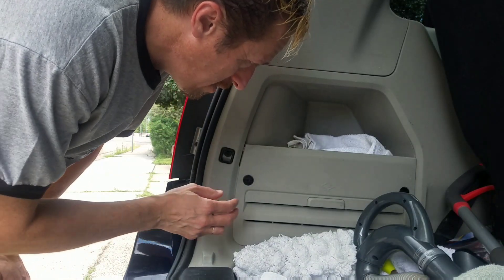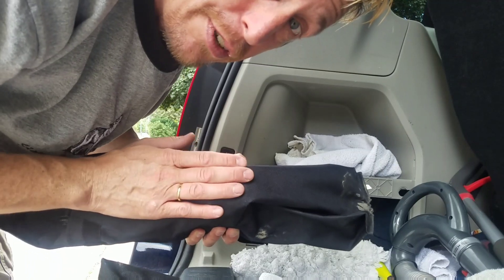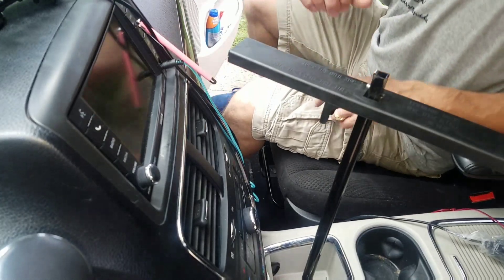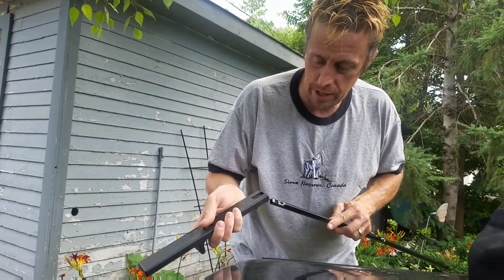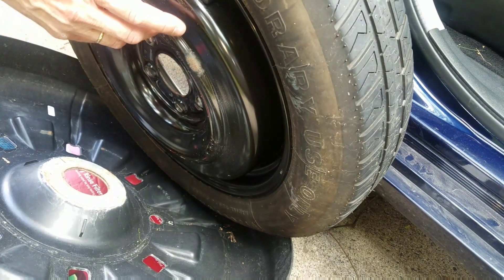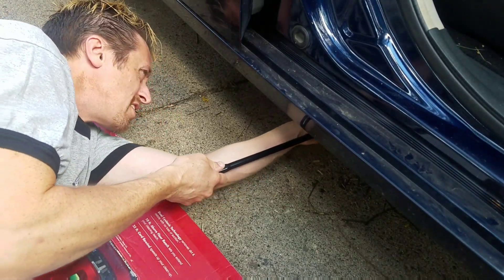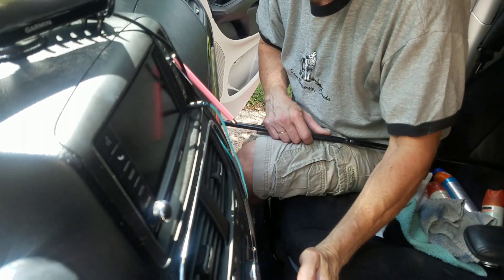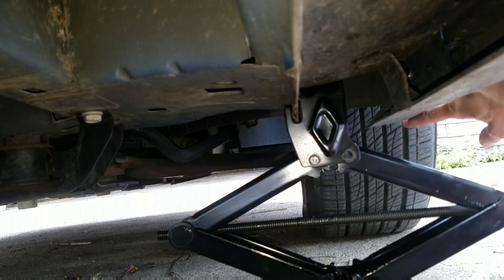HOW TO CHANGE A TIRE ON A 2010-2017, Dodge Caravan/Town & Country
In this video I thoroughly explain how to get the spare tire removed from a 2010-present Dodge Caravan/ Chrysler Town and country. This pertains to any Mopar Van with the *Stow and Go* seating. I HOPE THIS VIDEO HELPED YOU GET OUT OF A JAM!

Song: Hope
Artist: Ardi Ride